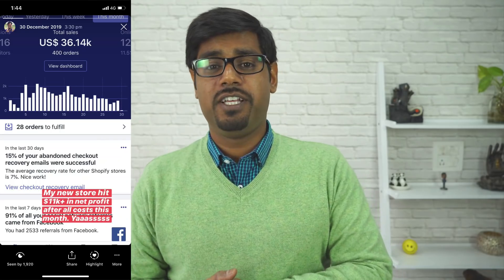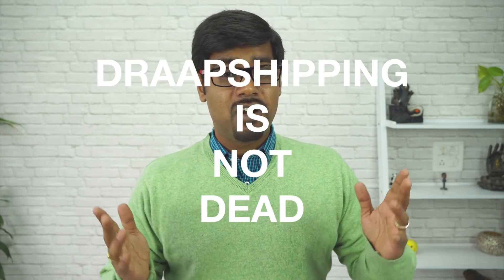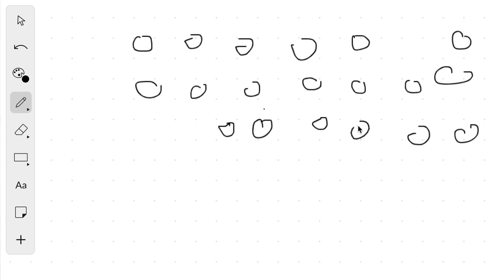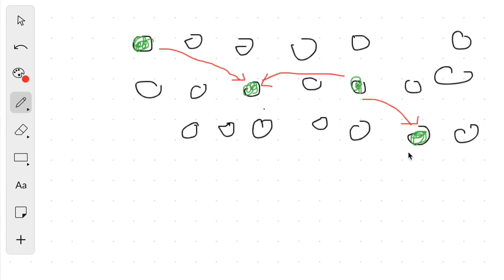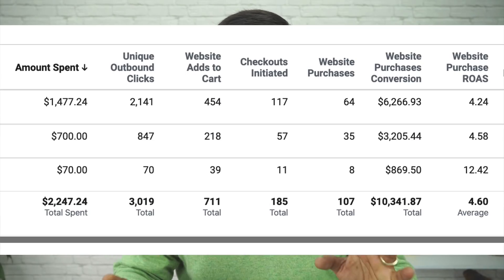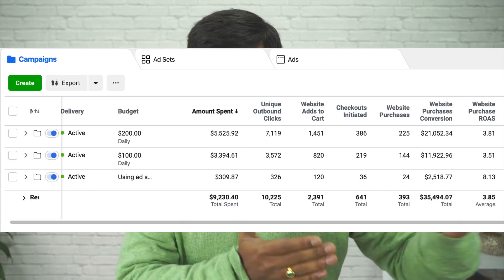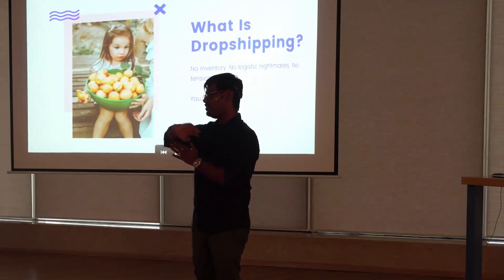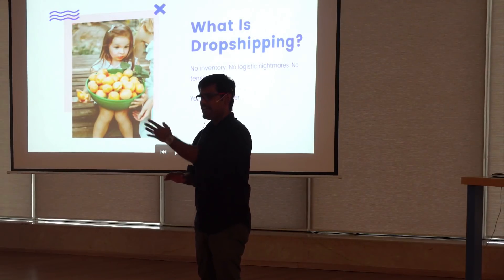How To Dropship In 2020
eCom is a numbers game and in order to improve your margins, you need to know WHAT to optimize.

🤟🏽Get The FASTEST Conversion Theme (Dropship Theme) for Your Shopify Store